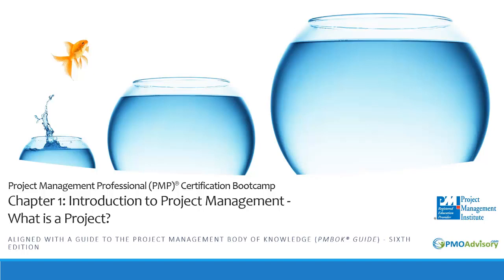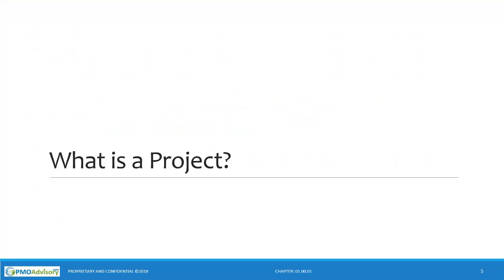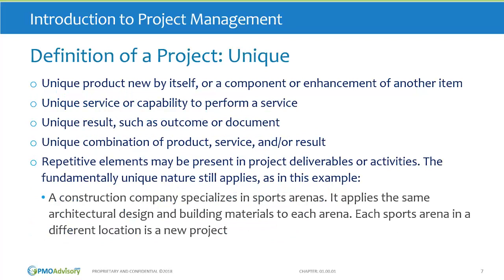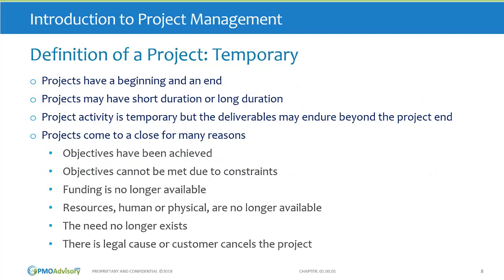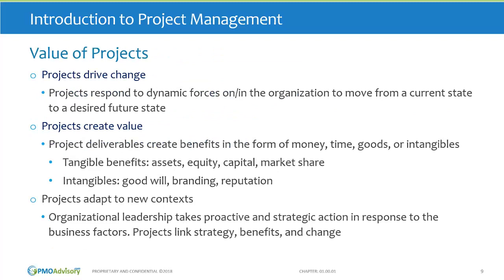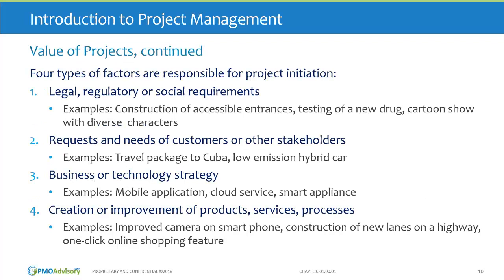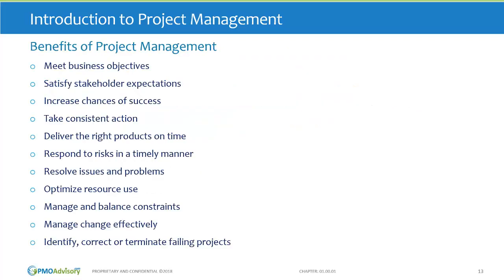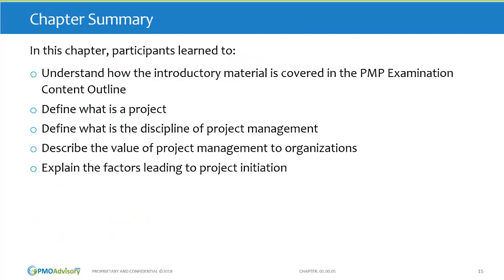Chapter 1 Introduction to Project Management, What is a Project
This video introduces the basic concepts in project and project management.